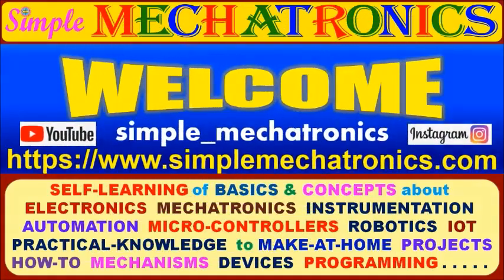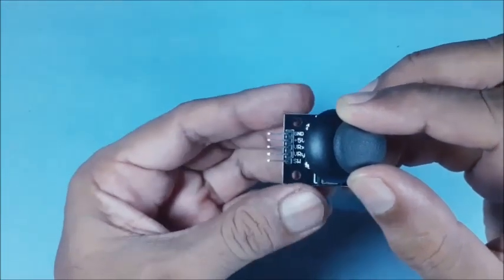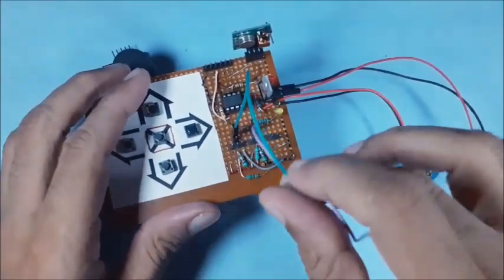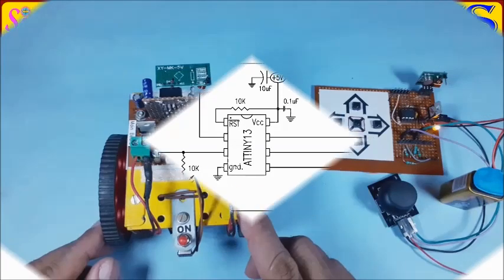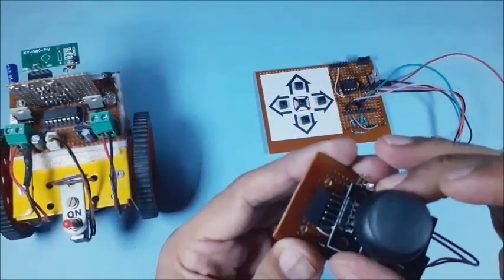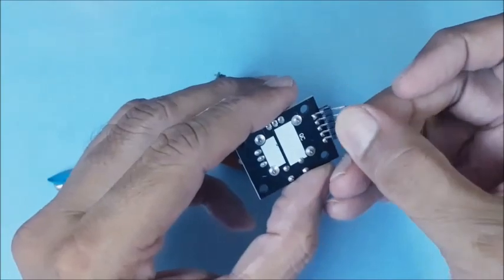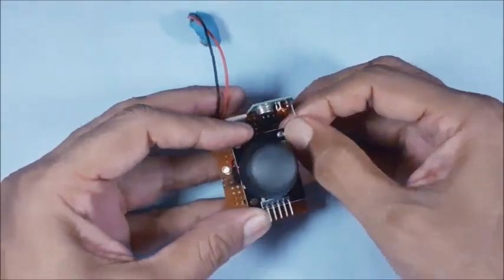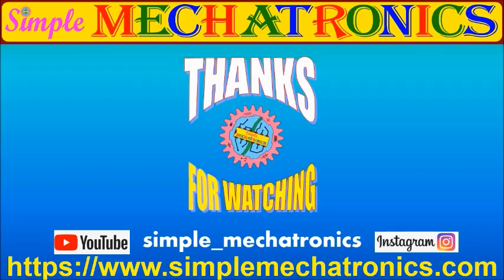How to make robot #3 wireless JOYSTICK control | Small Handy Robot | AVR ATTINY | easy explanation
Small Handy Robot #3 wireless Joystick control  using AVR ATTINY13
explanation about, controlling the small robot in all directions using Joystick.

       and
channel videos may be searched using
simple_mechatronics